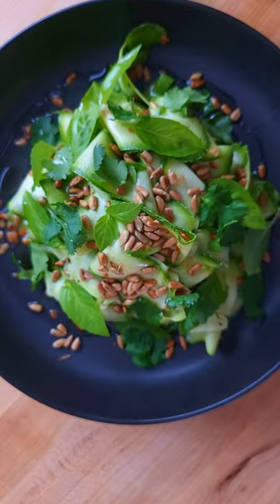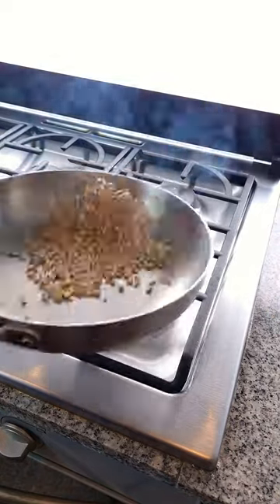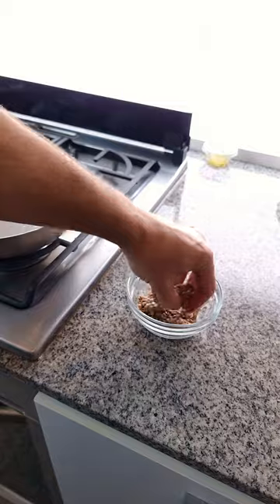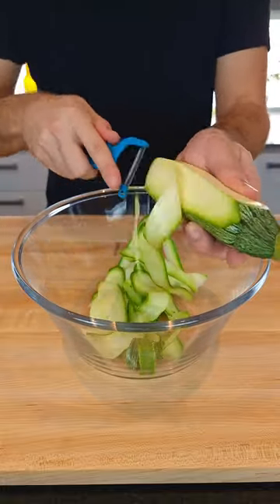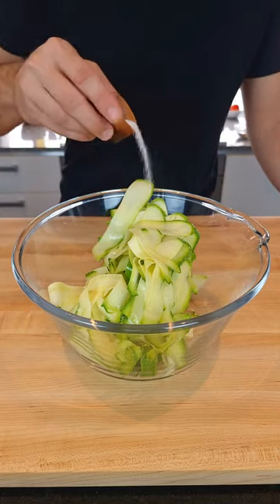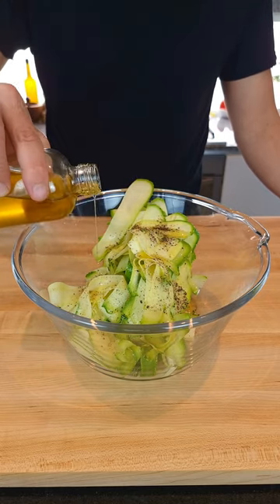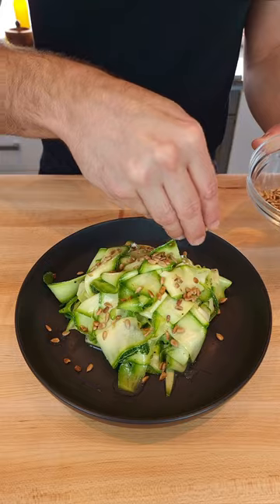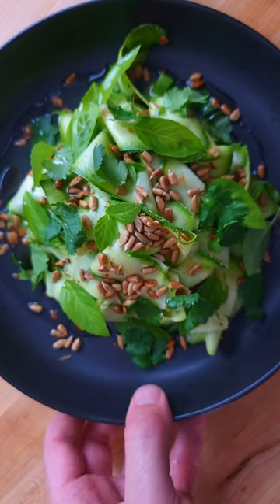This is the BEST Salad I've Eaten This Summer | Perfect Salads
INGREDIENTS
2 Courgettes / Zucchini's
1/2 Lemon
25g / 1oz Toasted sunflower seeds
Olive oil
Salt & pepper
Basil
Coriander / Cilantro